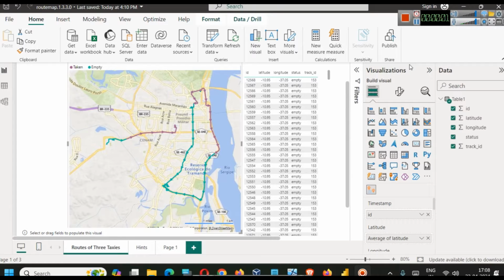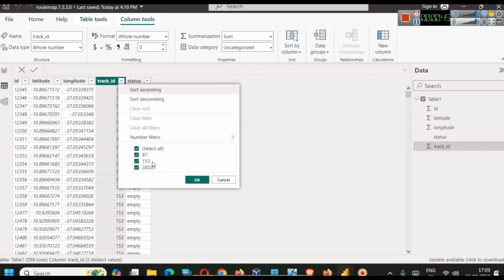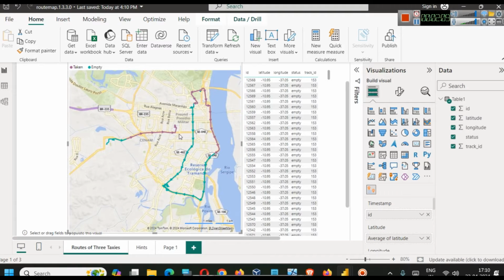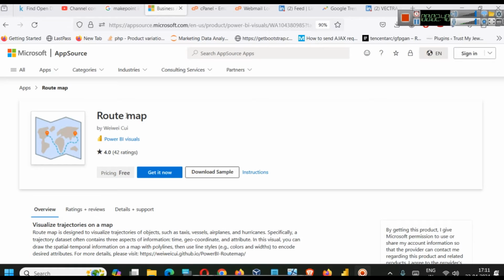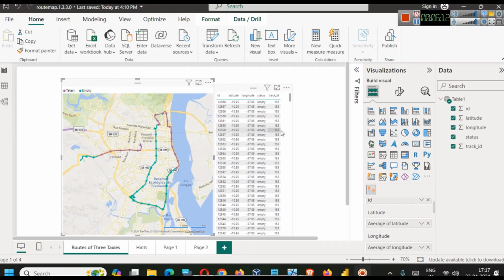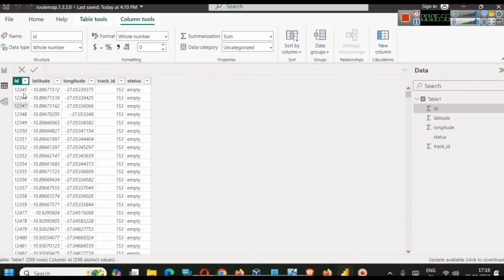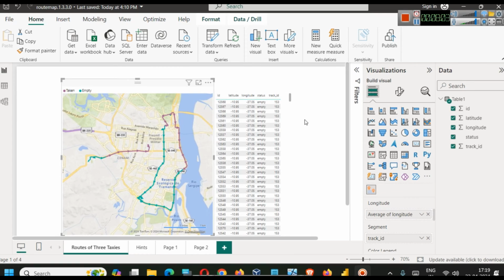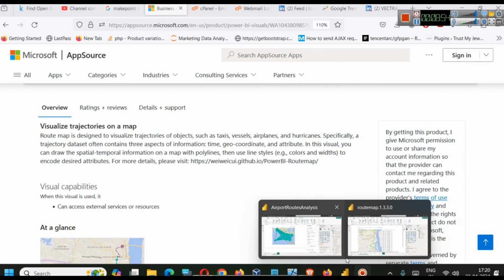How to create a Routemap in Power BI on Taxi, Ship or Airline Data - English Audio